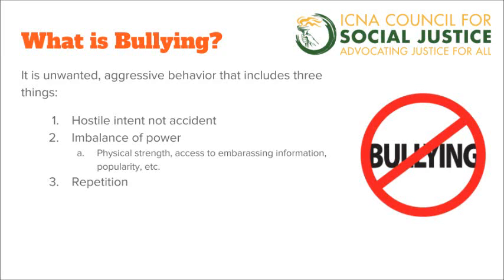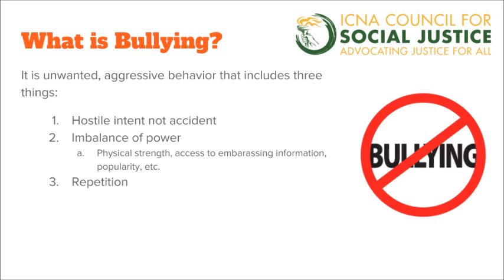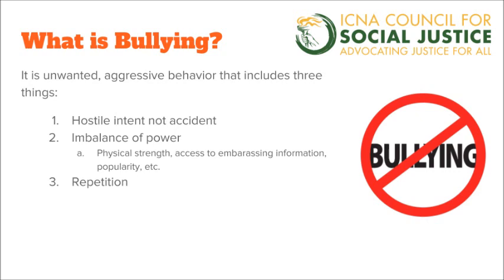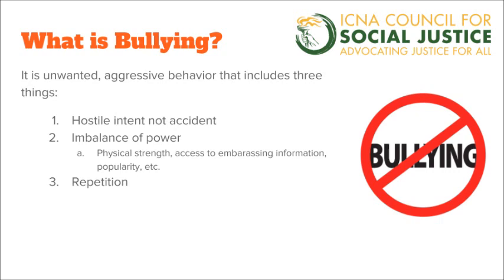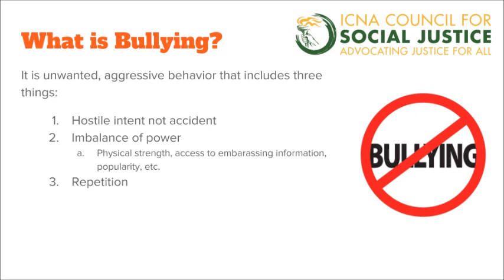What is Bullying? | ICNA CSJ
Rameez Abid, ICNA Council for Social Justice Communications Director, discusses definition of bullying.